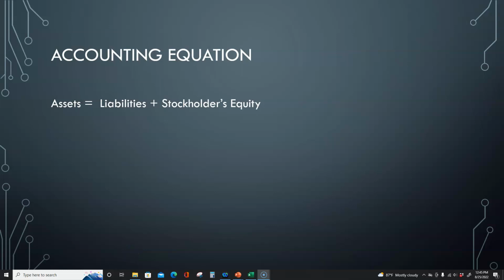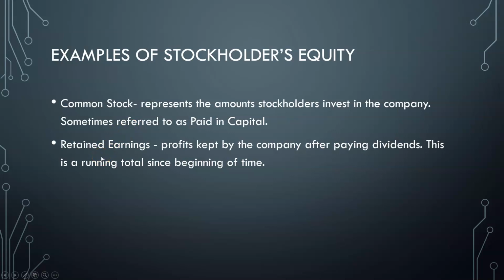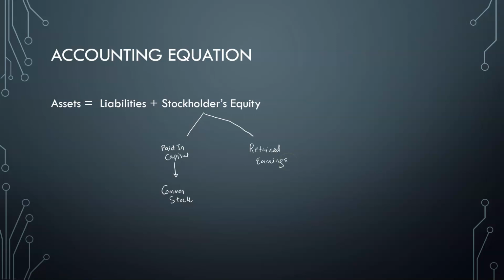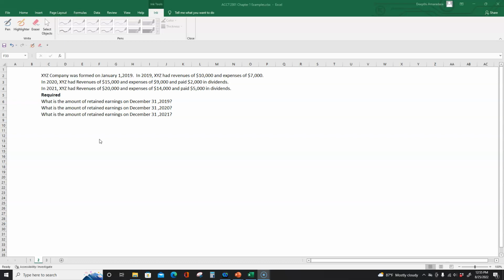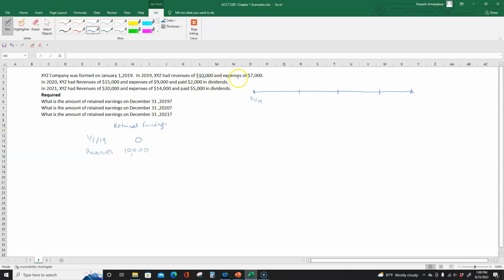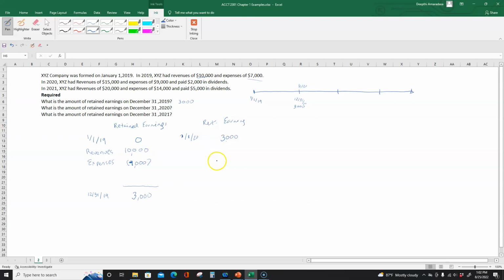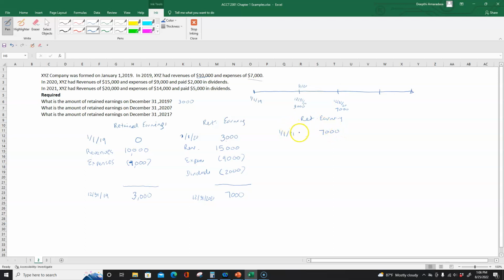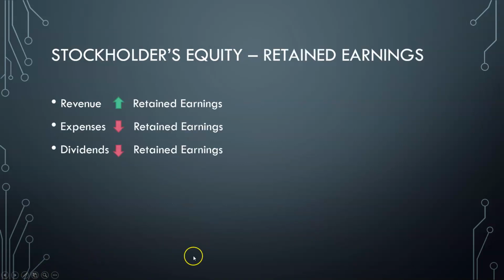Expanded Accounting Equation